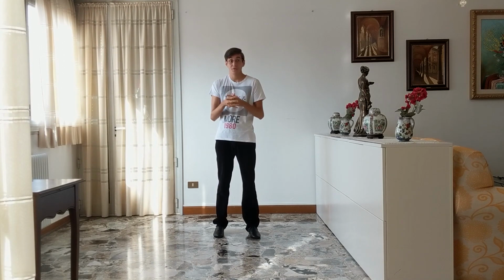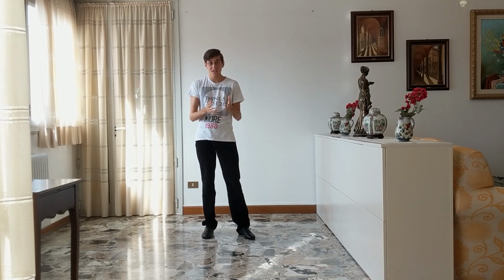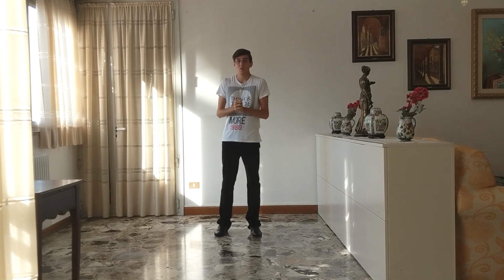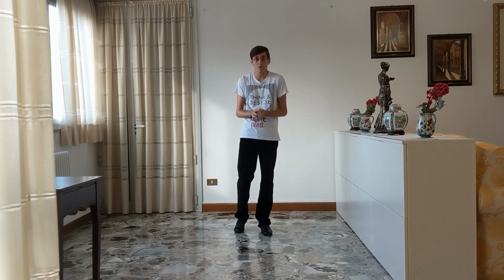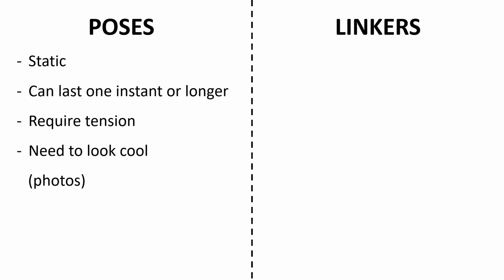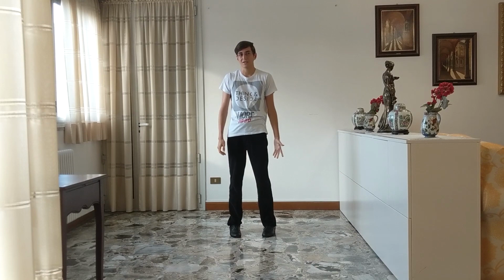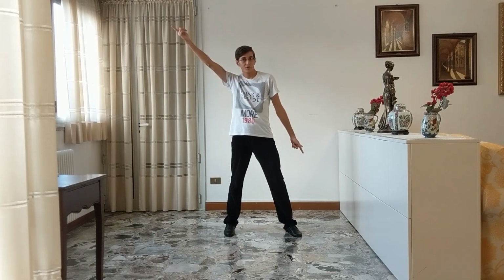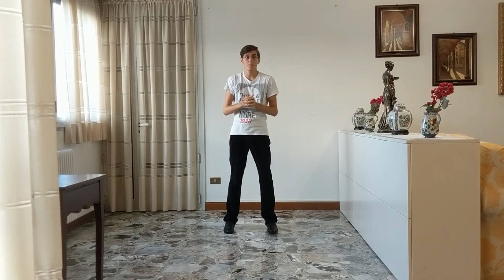What you need to know about arm moves: muscle tension, poses & linkers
Hello everyone!

In this video I'll give some general tips about how to create new arm moves for your neoswing choreographies and how to make them look better.
I really hope you find it useful and I wish you a nice day.